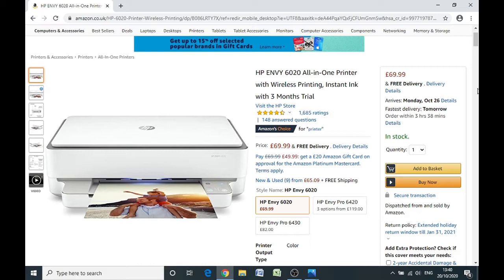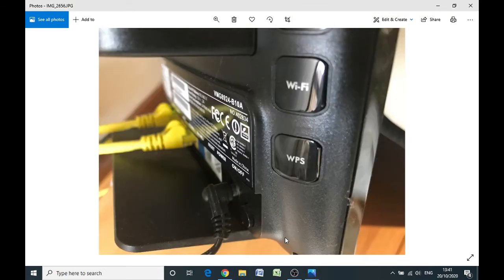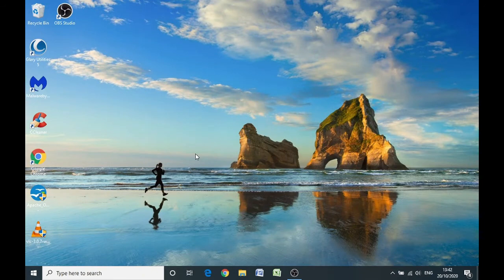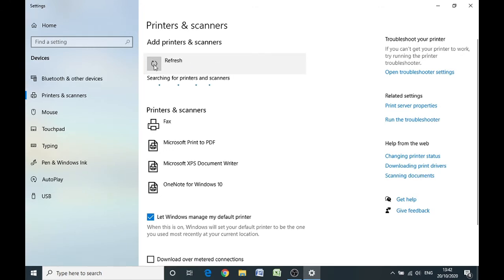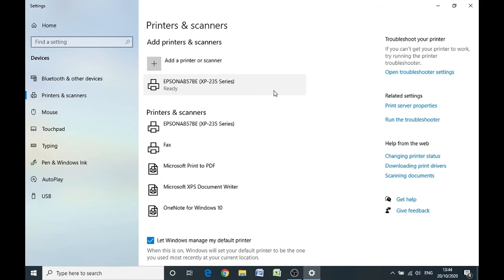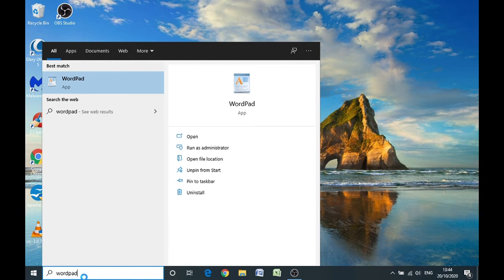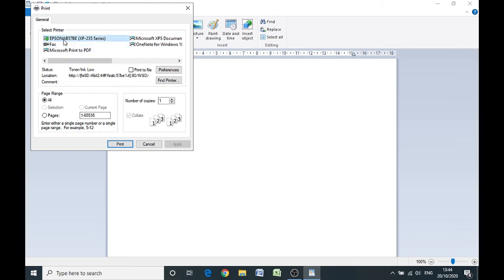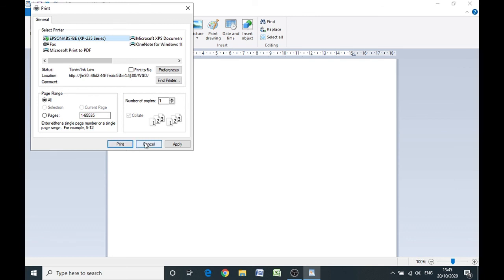How To Set Up A Wireless Printer Using WPS Method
We show you the basics of adding a wireless printer to your network with Windows 10.

The WPS button method is the easiest way to set up your printer, and  can be used for most modern printers, especially the cheaper simpler printers that don't have their own LCD displays with more advanced networking options.